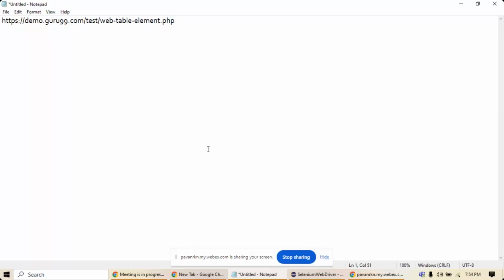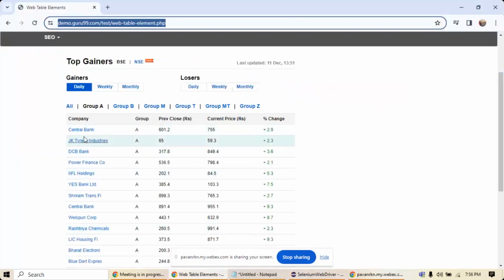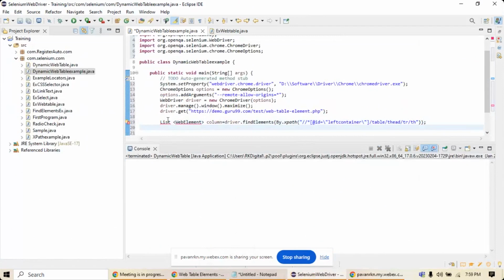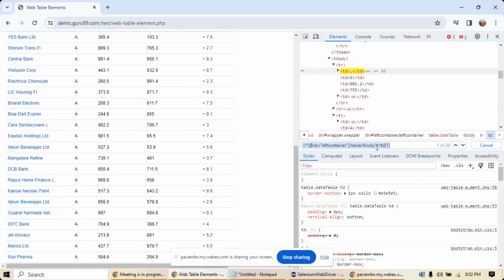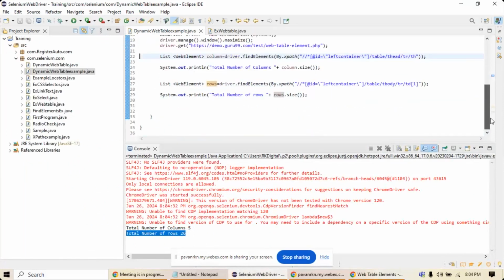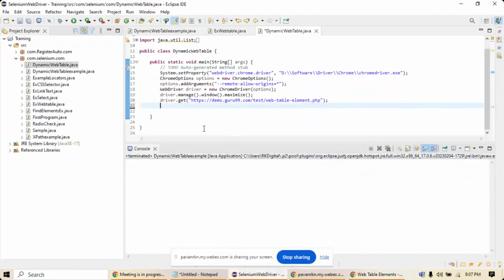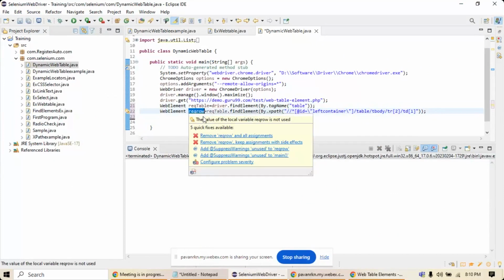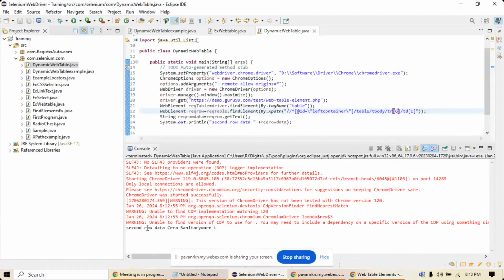14. Automation Testing- Selenium We driver- Dynamic Webtable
In this video we will learn on how to handle Dynamic Web table data handling